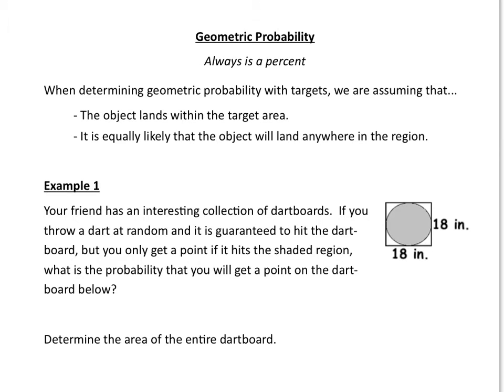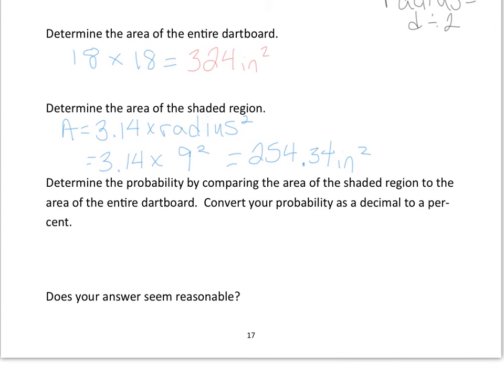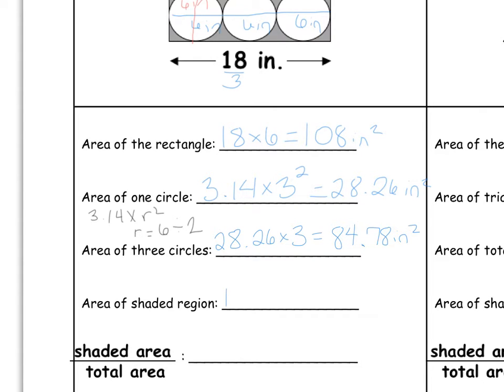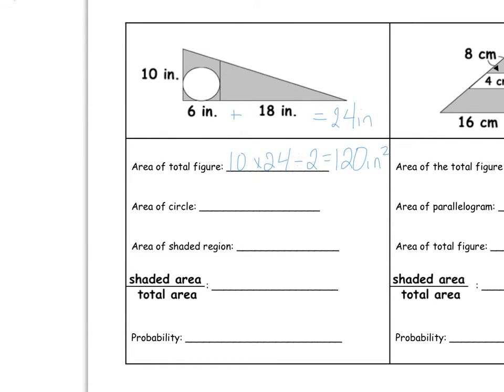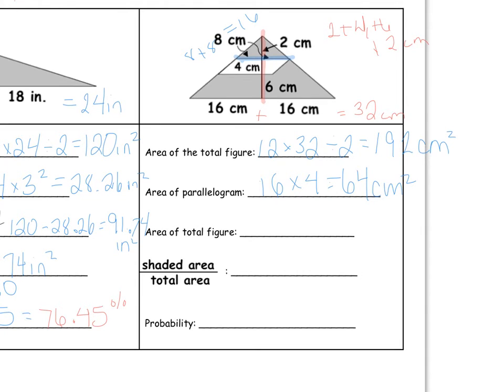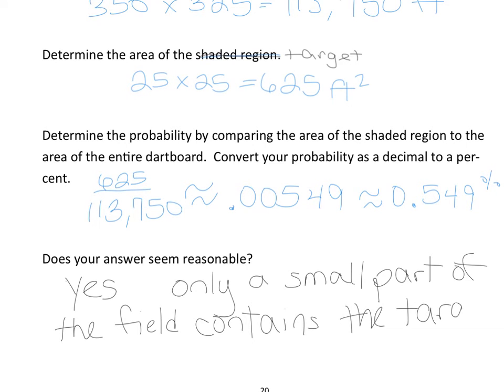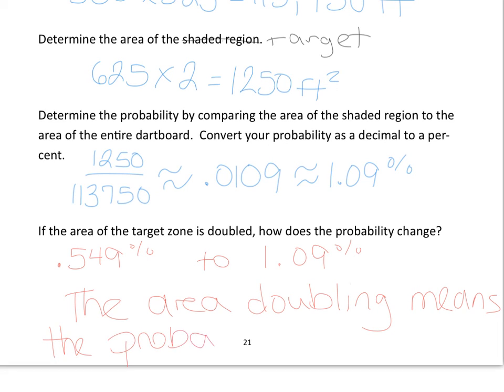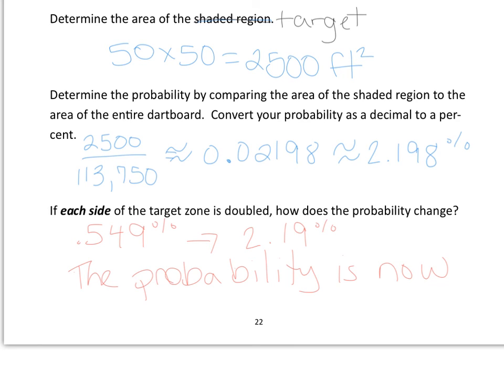Probability pages 17-22